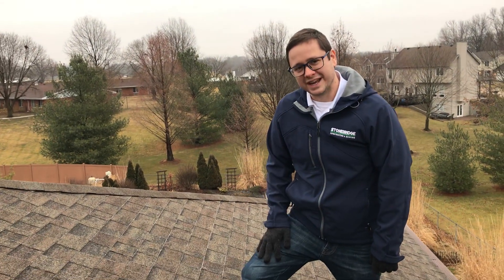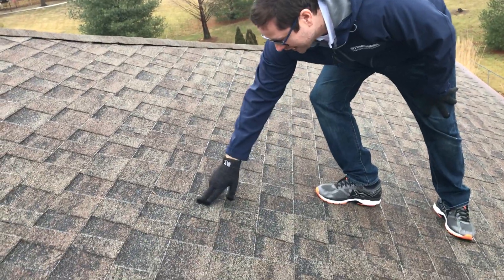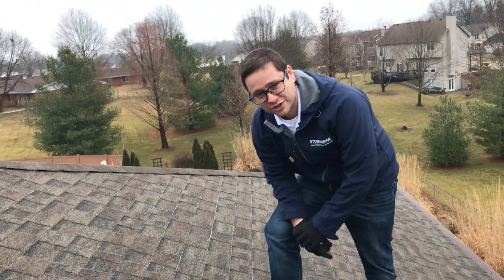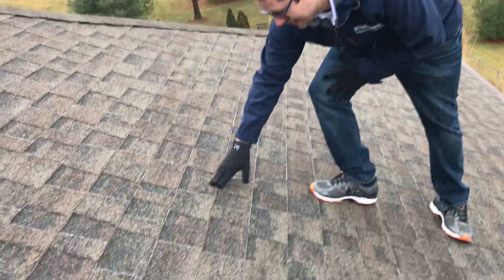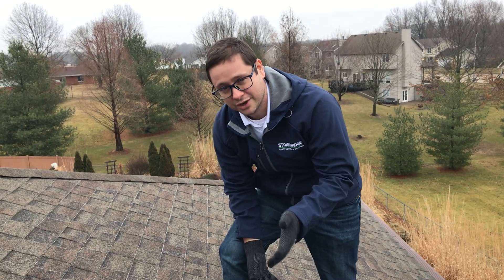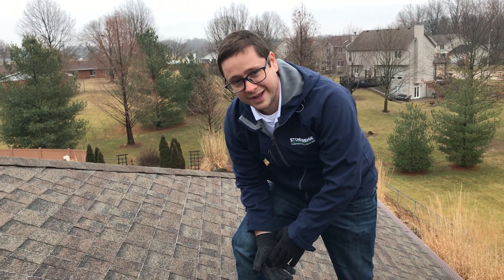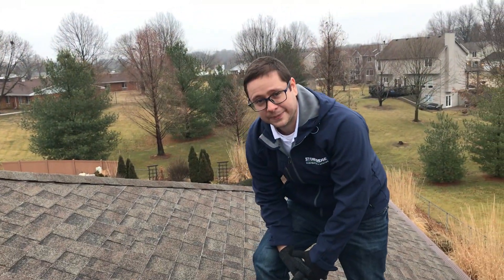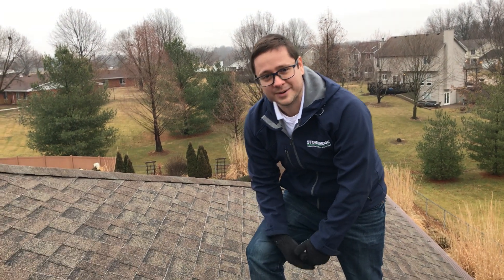Insurance Claim vs Manufacturing Defect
Need your roof inspected for storm damage? Sometimes roofs have a manufacturer's warranty and the manufacturer will pay to replace your roof. Don't know if its storm damage or a manufacturing defect? Call us and we can inspect it for you.